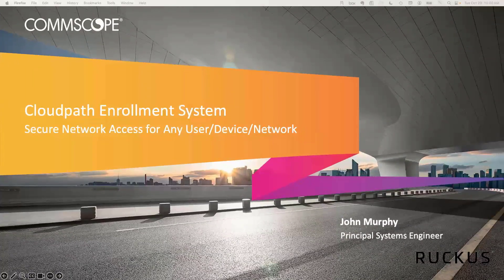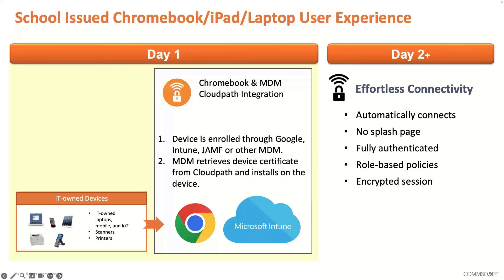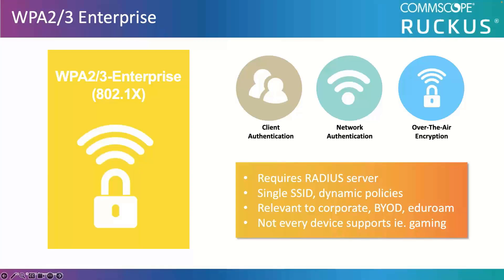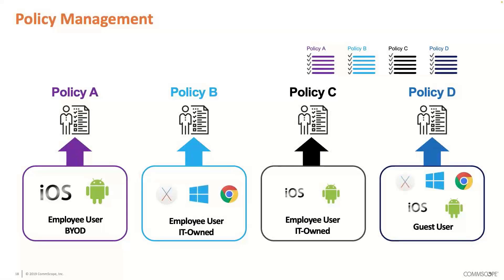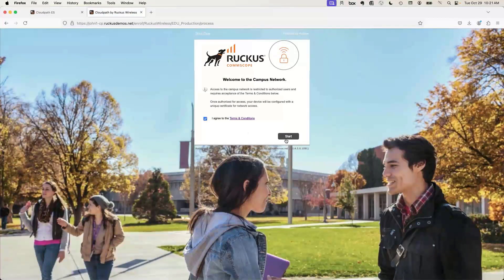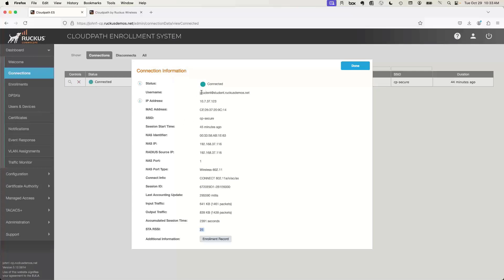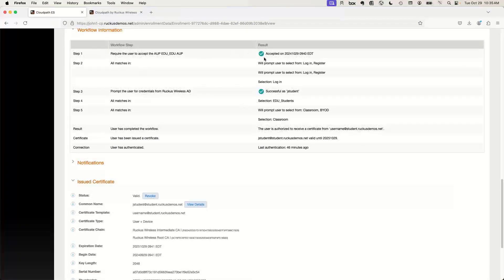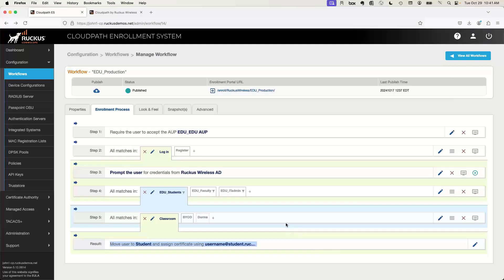Simplify Wifi Onboarding With Ruckus Cloudpath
Looking to improve your school’s ability to manage the onboarding of student and staff devices as part of the school’s BYOD program? Did you know there's a cloud service (or on-premises software) that delivers secure network access for BYOD, guest users and IT-owned devices plus can dramatically reduces helpdesk tickets related to network access.

In this webinar you will learn how RUCKUS Cloudpath Enrollment System can help your institution revolutionize its network infrastructure with secure, streamlined connectivity.

What You’ll Learn:
• Streamline Device Connections: Get students, faculty, and guests connected quickly with an intuitive self-service workflow.
• Secure Network Access: Protect your network with robust encryption and role-based controls, ensuring authorized access to educational resources.
• Optimize IT Resources: Reduce the burden on IT teams by minimizing access-related issues with a user-friendly onboarding process.
• Comply with Data Privacy: Manage policies and ensure adherence to data privacy regulations effortlessly.
• Deployment Flexibility: Choose between cloud or on-premises solutions that best fit your institution’s needs.

Key Features of RUCKUS Cloudpath:
• Secure wired and wireless access for BYOD, guest, and IT-owned devices.
• WPA2/WPA3-Enterprise encryption for maximum security.
• Role-based access policies for controlled resource visibility.
• Self-service guest Wi-Fi access via an intuitive portal.
• Device posture check to ensure only secure devices connect to the network.

Don’t miss this opportunity to discover how RUCKUS Cloudpath can transform your campus with E-Rate funding while ensuring secure, seamless network access for all users.